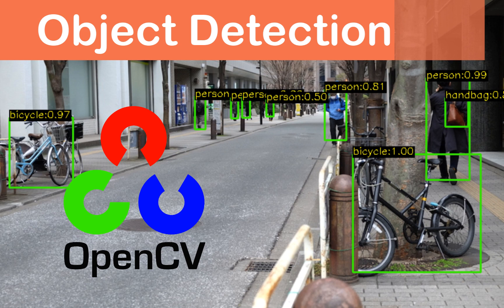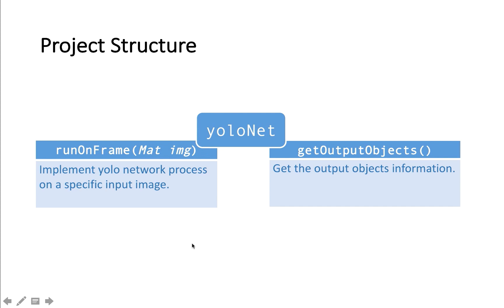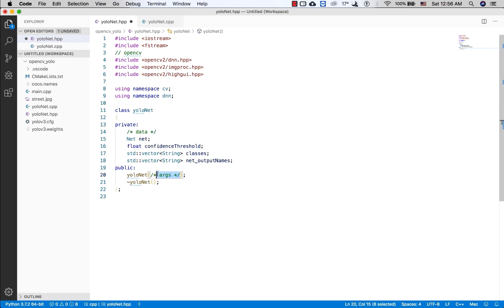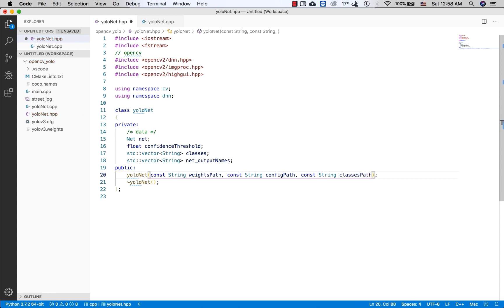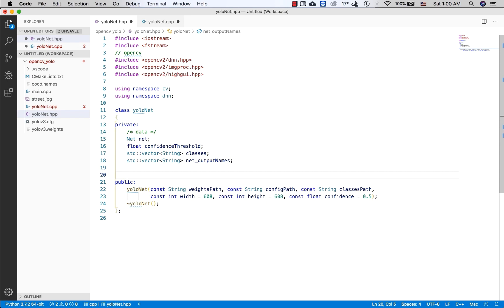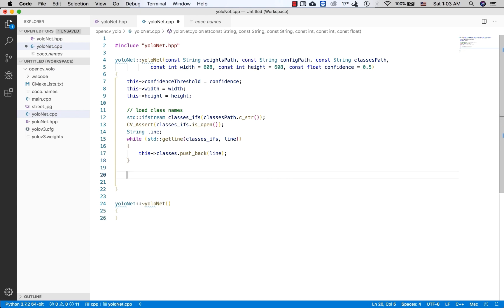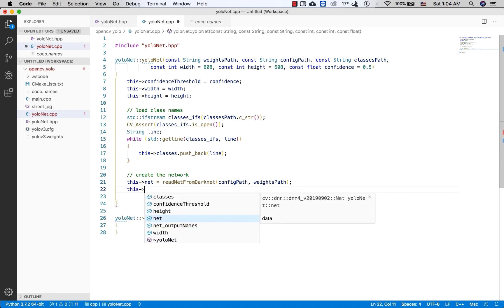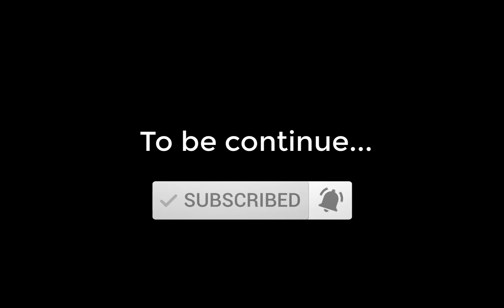OpenCV tutorial: Deep Neural Network - YOLO network for object detection - Part 1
This video shows you how to implement a pre-trained DNN network by using the OpenCV library.